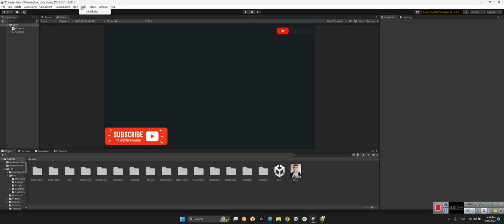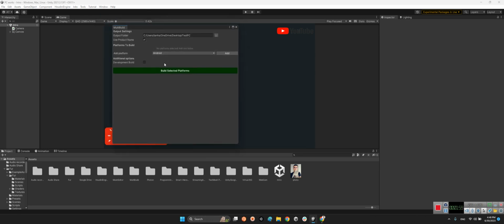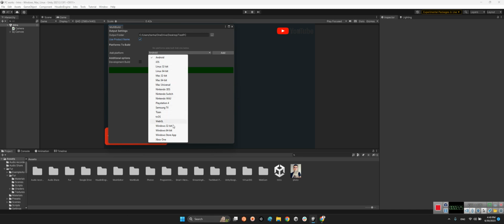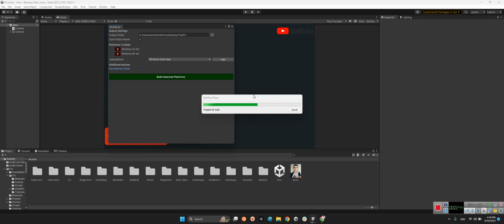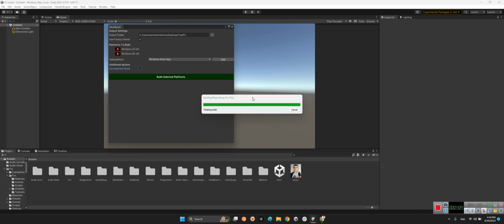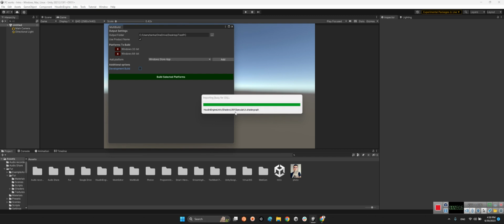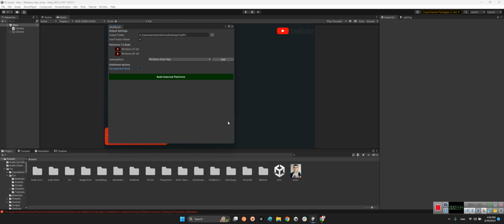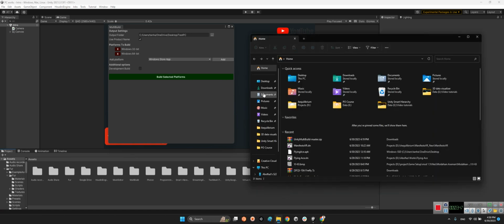Multi platform build in Unity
Provides you with a simple in-editor of Unity interface to build for multiple platforms at once.